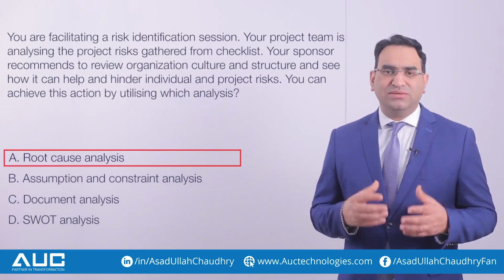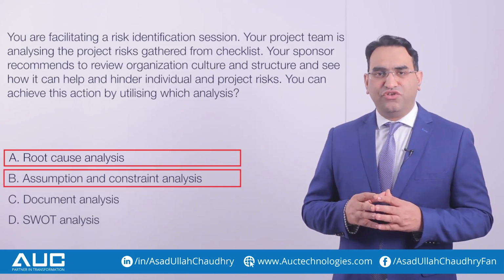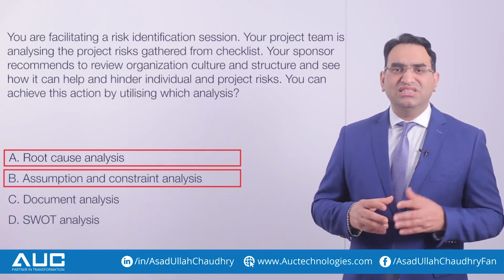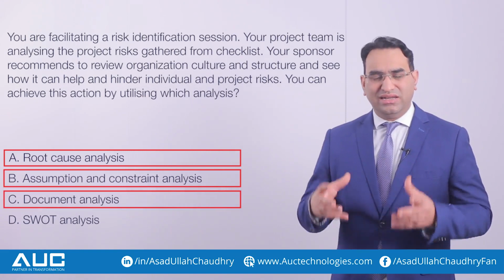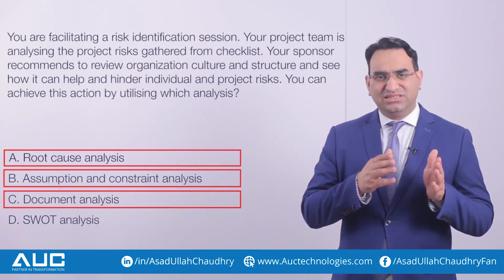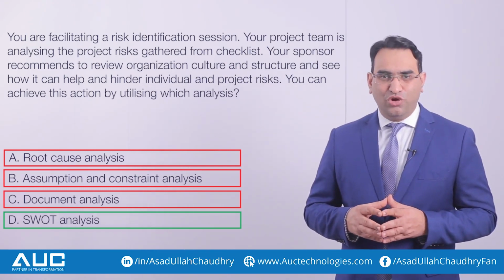PMP Exam 2024 - Scenario Based Questions and Answers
🌟 Welcome to the PMP® Mastery Journey!

Embark on a daily exploration of PMP® insights designed to guide you to success. Each day, we unravel a new question, providing you with valuable scenarios and explanations to elevate your PMP® exam readiness.

Thank you for choosing us as your PMP® learning companion. Let's ace those exams together! 🚀📚